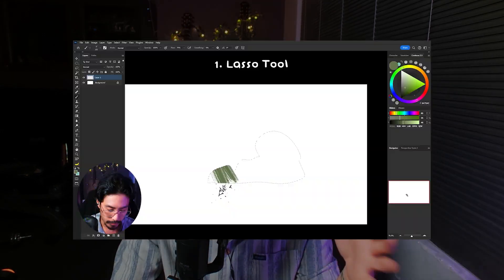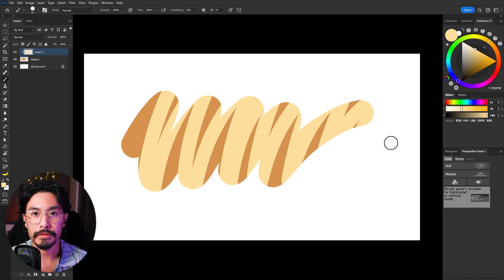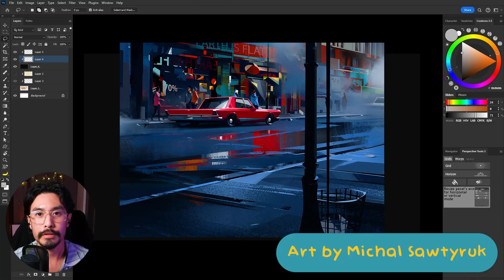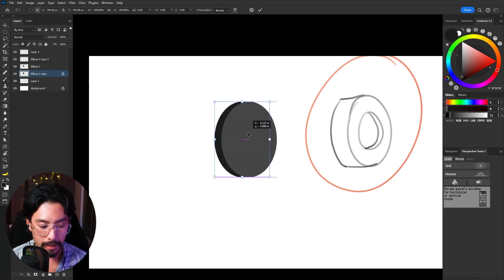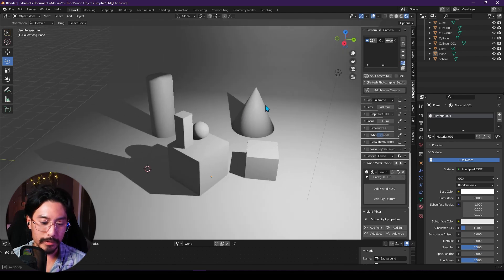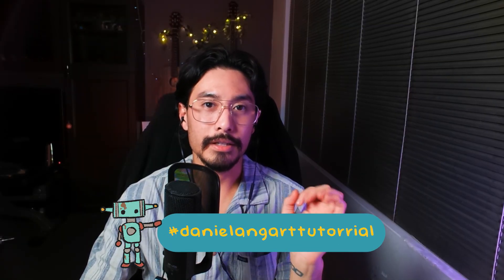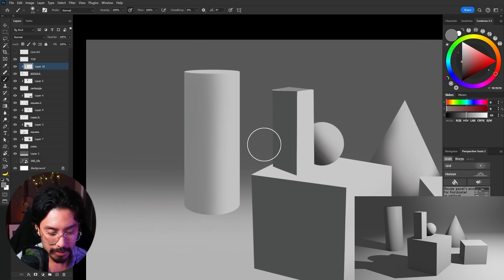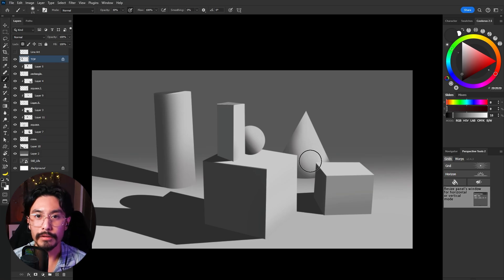How to Paint Graphic Cities in Photoshop! | Part 2: Clipping Masks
Part 2 and a continuation of my series of painting graphic environments in Photoshop. In this video, we take a look at the benefits of using clipping masks and how we can create very clean shapes in our artwork.

Be sure to check out the free downloadable worksheets on my Gumroad to practice using what we learn in this video! 😊

Music 🎼:
Orion - Le Metroid
Saturne - Le Metroid
Sleepwalker - Le Metroid
Space Echoes - Le Metroid
Voyager - Le Metroid
Blackhole - Le Metroid
(Provided by Lofi Girl)

Chapters:
0:00 Intro
1:01 Clipping Masks
4:02 Tyre Demo/Creating Complex Shapes
7:33 Still Life Demo